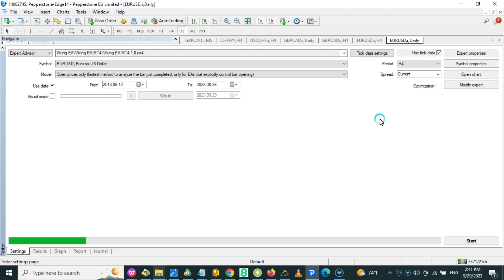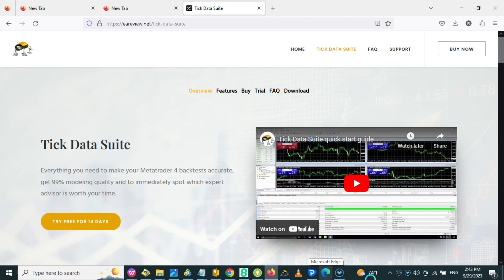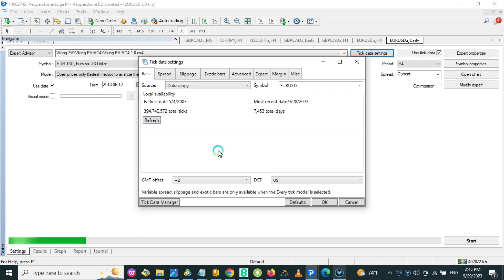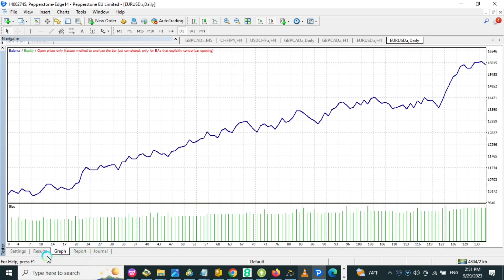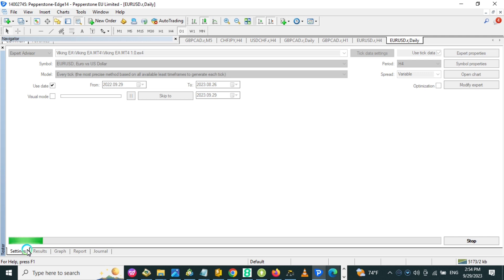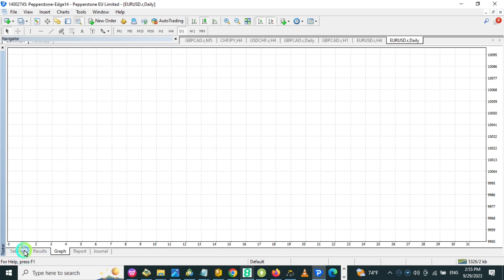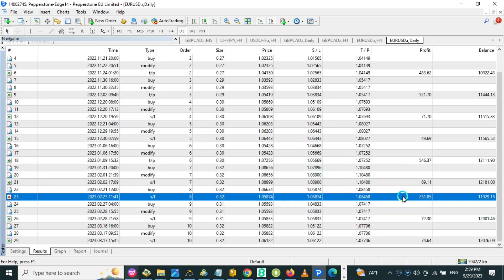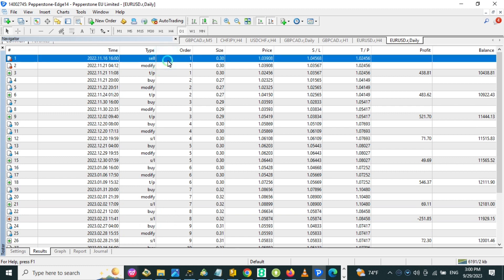How to backtest with 99.9% Tick Data Tutorial - How to test trading robots EAs accurately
New Developement my Best price action EA yet for MT5 IN Store